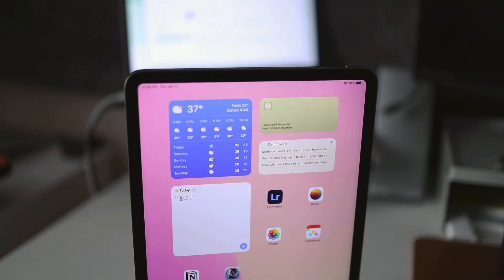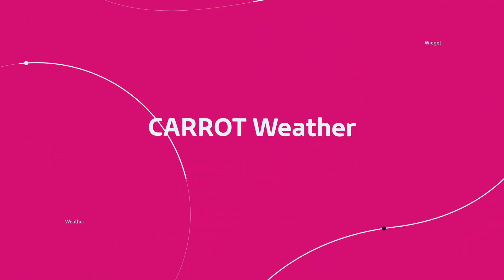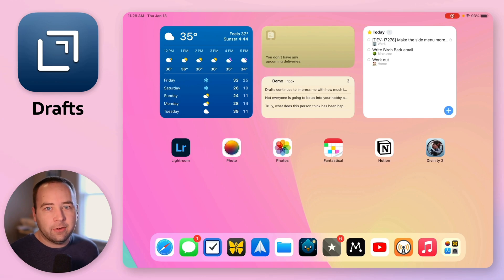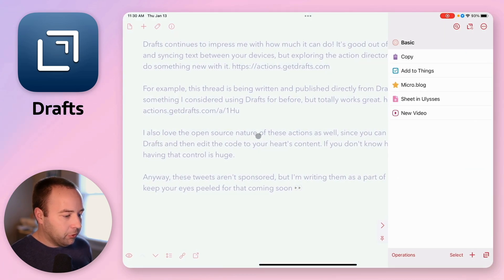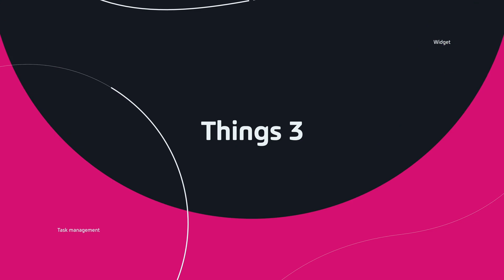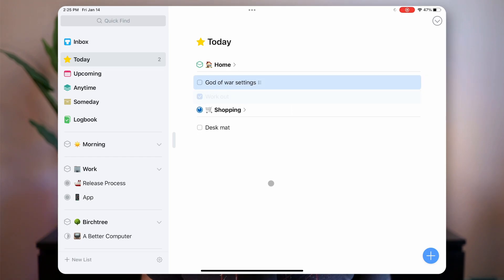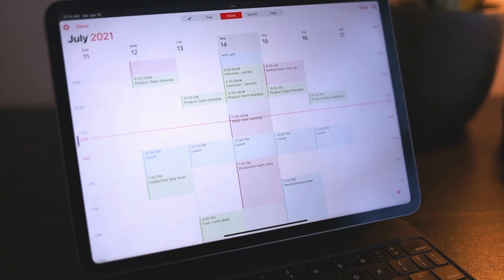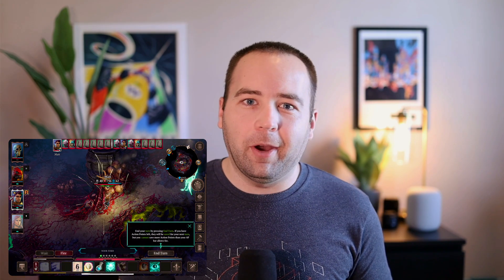My productive iPad home screen (2022)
Here's a couple longer videos about some of the apps shown in this video.

0:00 - Welcome!
1:01 - Home screen overview
1:27 - CARROT Weather
2:12 - Deliveries
2:53 - Drafts
5:51 - Things 3
6:51 - Photos, Adobe Lightroom, and Pixelmator Photo
8:22 - Fantastical
8:52 - Notion
9:27 - Divinity: Original Sin 2
10:35 - Ulysses
11:27 - Spark email
12:46 - Tweetbot
13:05 - Reeder for RSS
13:30 - Matter
14:27 - Wrap up